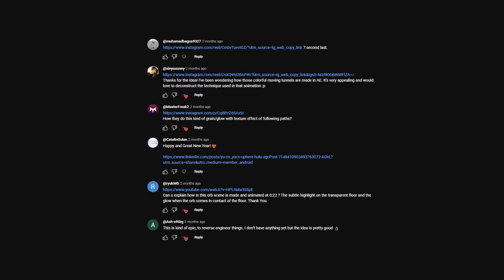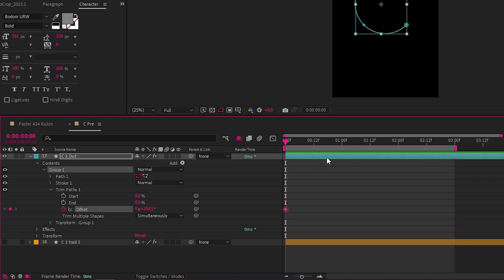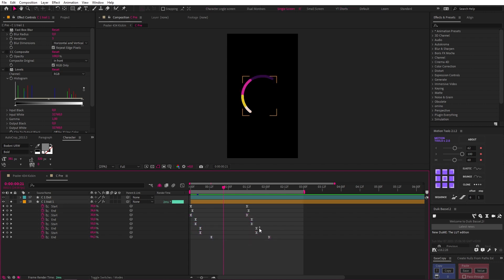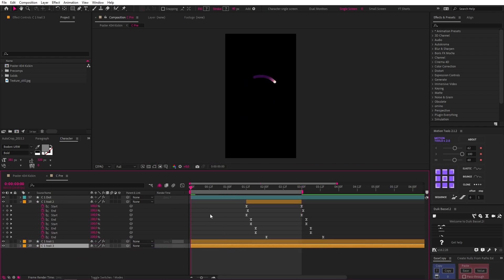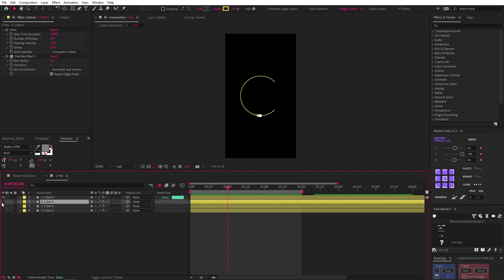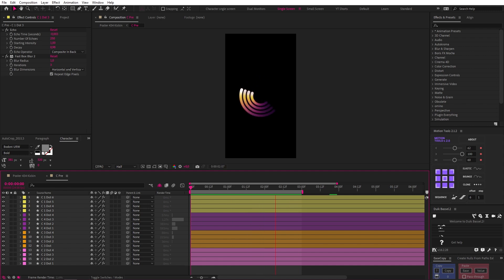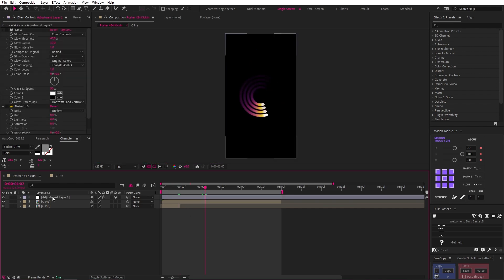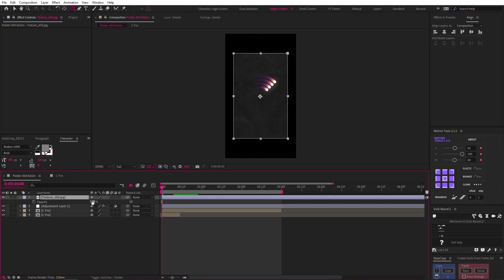I Reverse Engineered this Pro Animation...After Effects Trail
In this tutorial, we figure out how to create this After Effects trails animation by the Pro Motion Designer Yash Tambe, aka "_kickin_". Learn how to make echo trails like a Motion Design Professional. We cover techniques in After Effects like trim paths and echo to achieve this rad aesthetic.

✨My Gear: